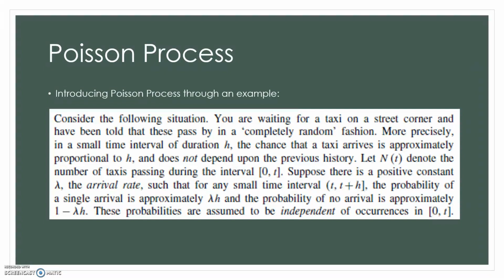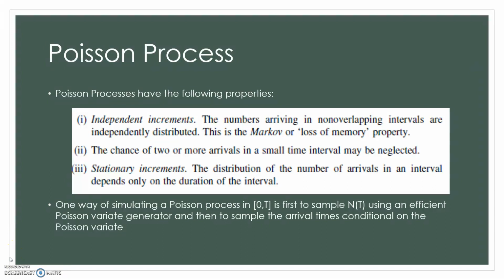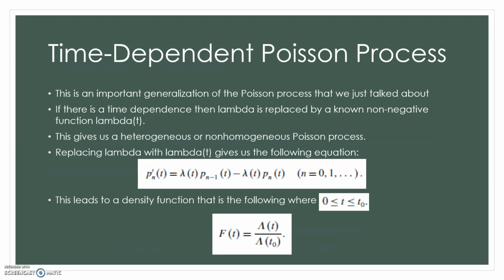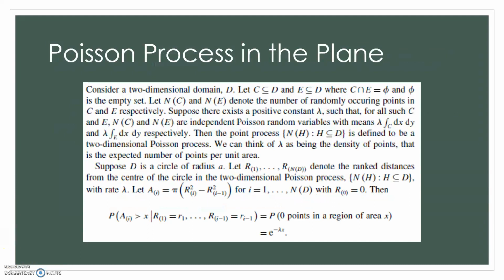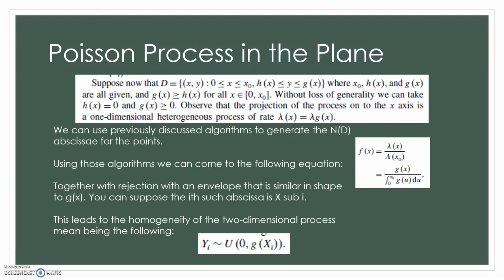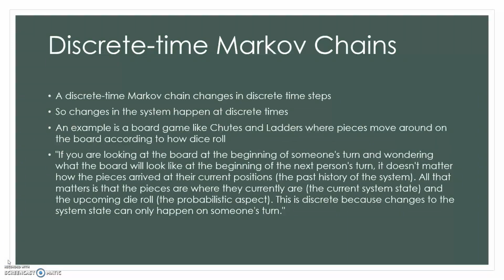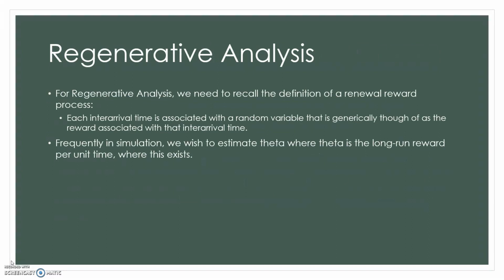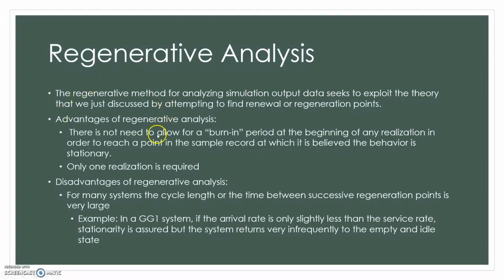Discrete Event Simulation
Discrete event simulation is discussed, in specific, the following topics: Poisson Processes and Markov Chains.